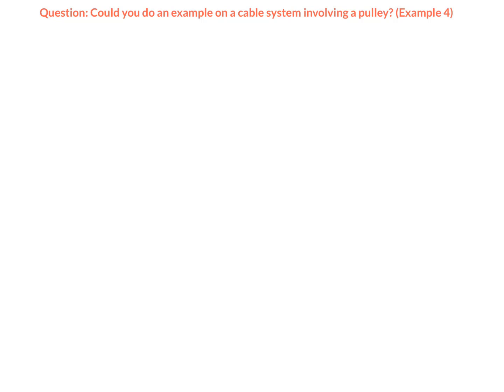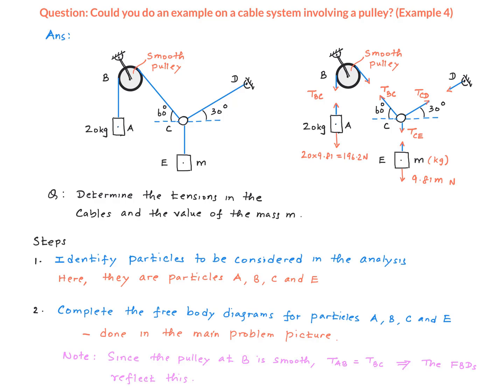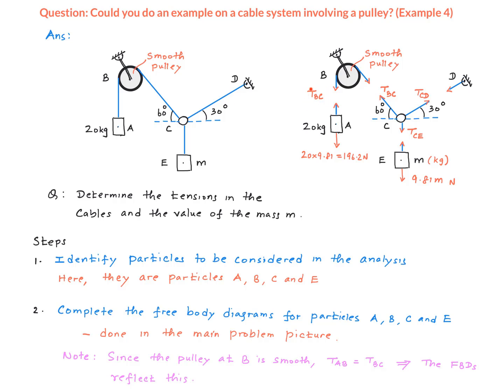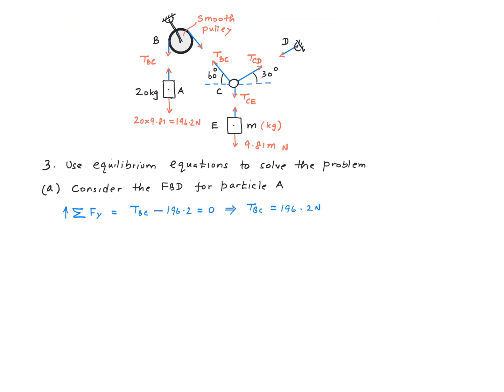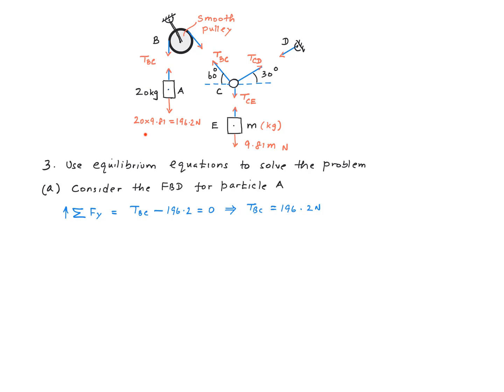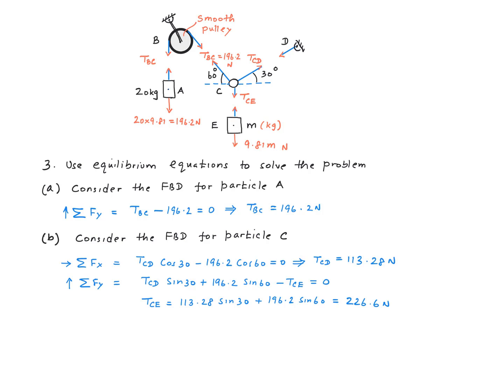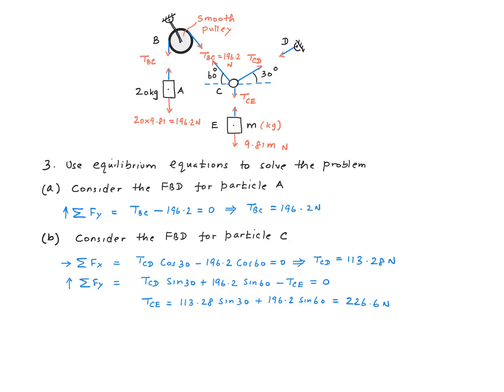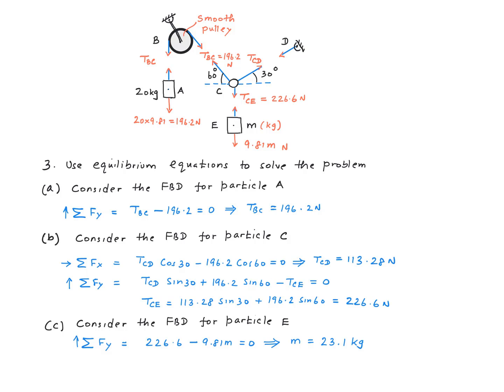EN 06 201 3 6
Could you do an example on a cable systems involving a pulley? (Example 4)